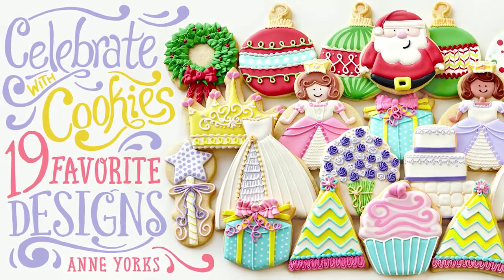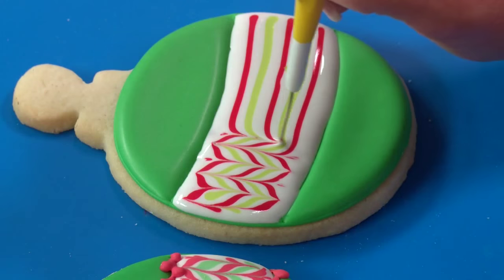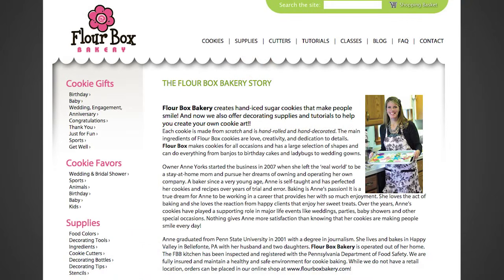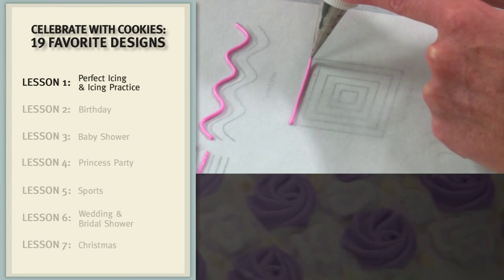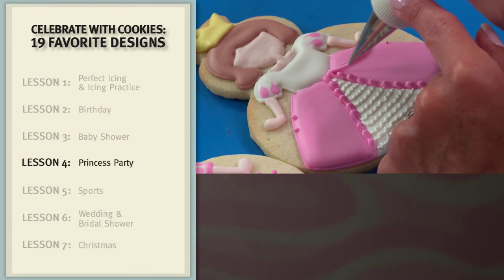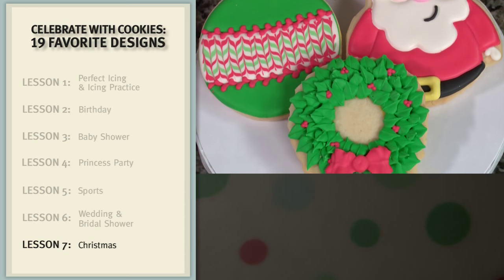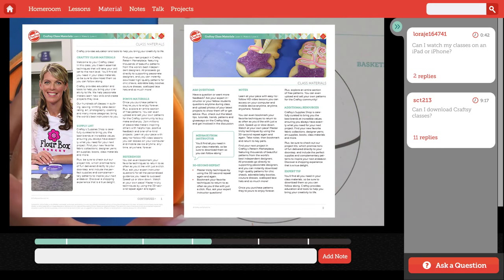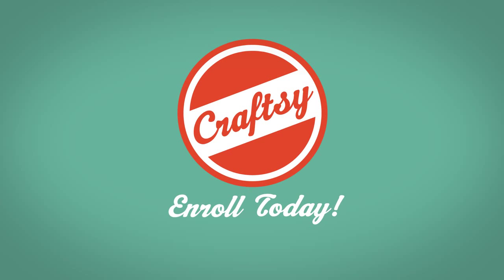Celebrate with Cookies Decorating Class Trailer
My new online Craftsy class, Celebrate with Cookies, is now available!!! This trailer offers a sneak peak at the 7 lessons in the class!